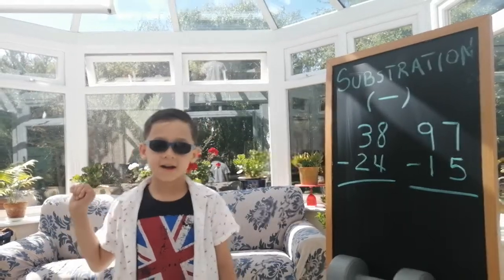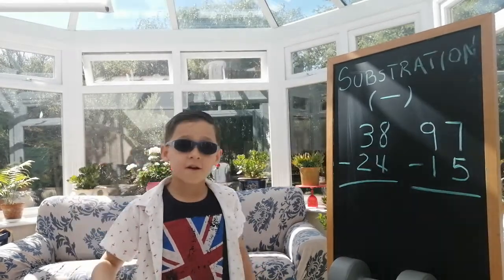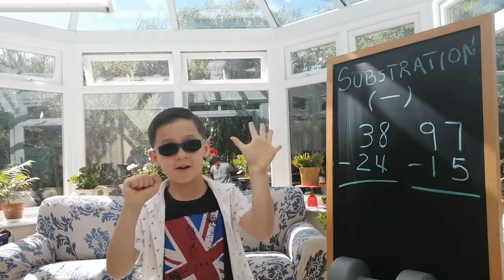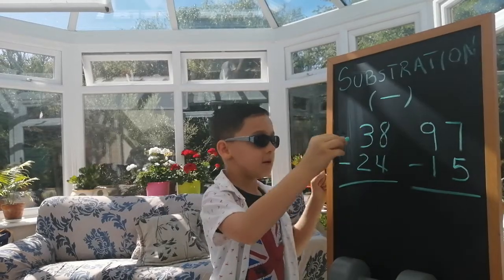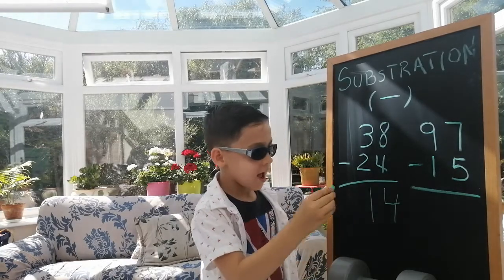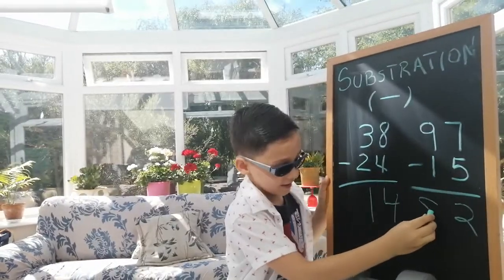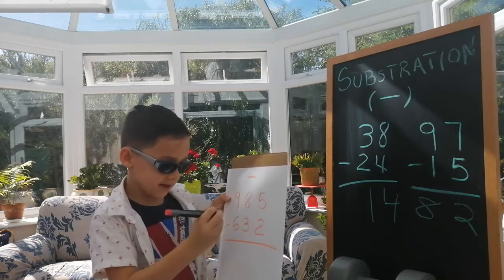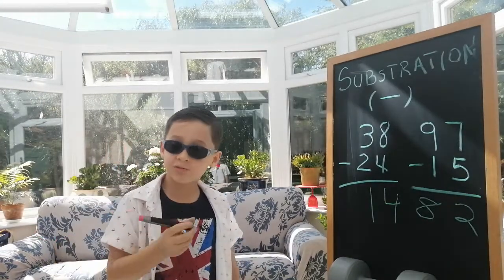Basic Math For Kids - Substraction - Resta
Learn subtraction
Aprende a restar
Basic Math For Kids - Subtraction - Resta